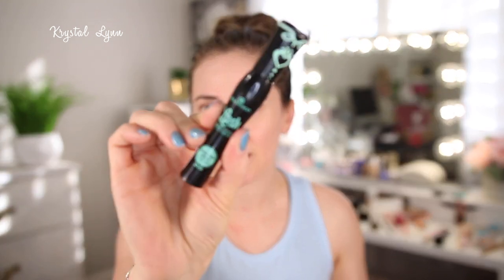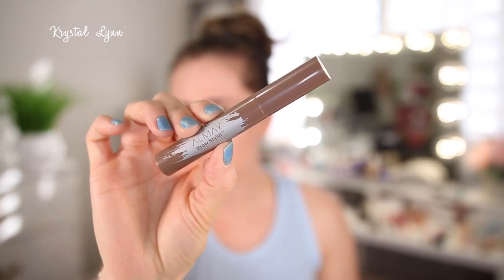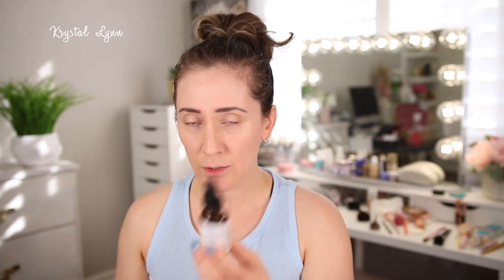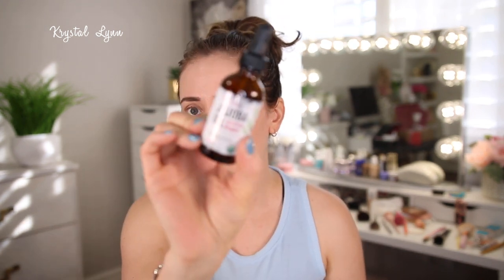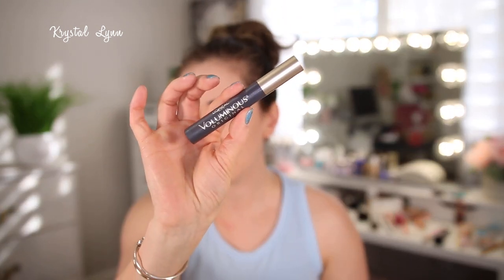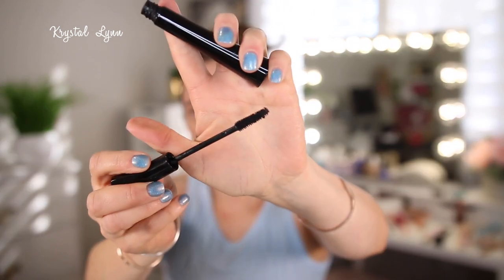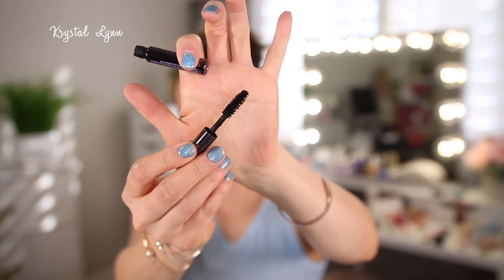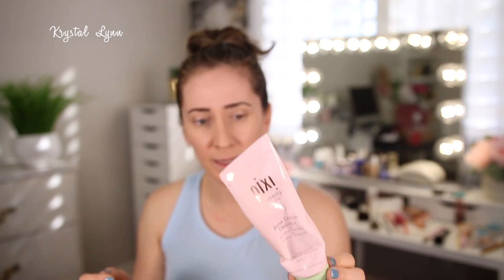Products I've used up - My Favorite Products RE-Purchases & Some Misses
Hi Beauties!
  First off, I want to say I hope you are all healthy and happy!  I know it's a hard time for everyone with the Corona Virus spreading all over the world.

In today's video, I'm sharing products I've used up over several months.  This is part 1 of 2.  I filmed this video at the end of Feb 2020, so that's why I mentioned going to the gym.

Products I Mentioned and Love:
* Essence Lash Princess False Lash Effect Mascara
* Almay Brow Styler Brow Mascara
* Pixi Rose Tonic
* Pixi Rose Cream Cleanser
* Vanicream Gentle Facial Cleanser
* Belief The True Cream-Moisturizing Bomb
* Belif Moisturizing Eye Bomb
* Native Eucalyptus & Mint Deodorant
* Native Coconut & Vanilla Deodorant
* CeraVe Moisturizing Cream for Normal to Dry Skin
* L'Oréal Voluminous Lash Primer
* Equate Beauty Oil-Free Eye Makeup Remover
* EO Essentials Shower Gel - Lemon Verbena
* EO Essentials Shower Gel - Meyer Lemon Honey
* The Body Shop Coconut Body Butter
* Ulta Brow Tint
* bareMinerals Brilliant Future Age Defense & Renew Serum

XO - Krystal Lynn

MAKEUP GEEK:

TARTE COSMETICS:

...::::FILMING EQUIPMENT::::.